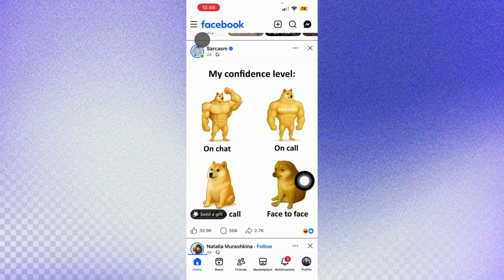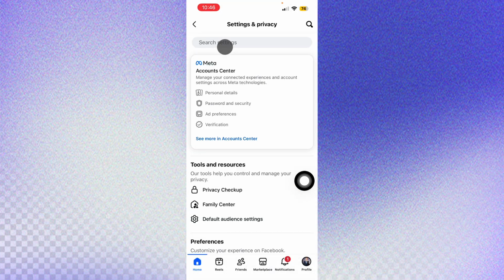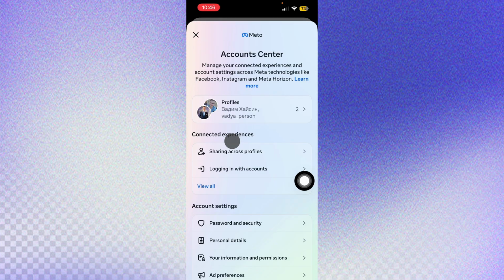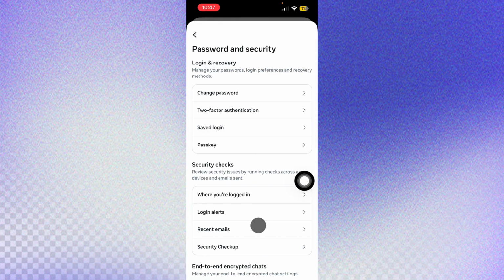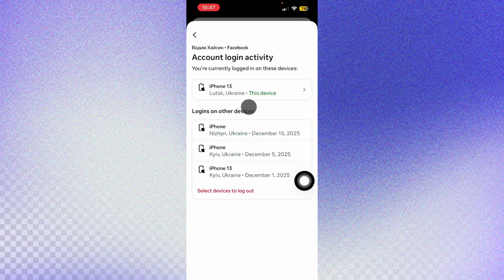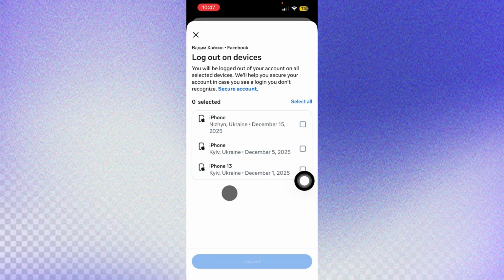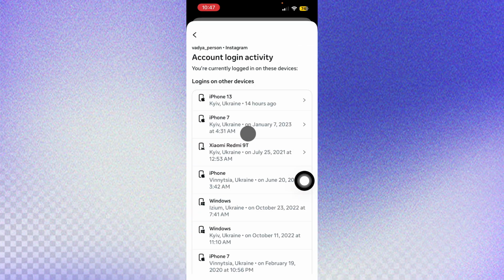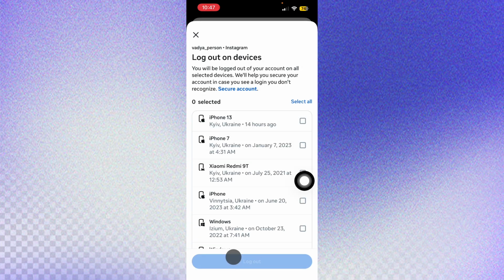How to See Who Logged Into Your Account (Check Login Activity) on Facebook/Instagram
Is someone else using your account? In this video, I’ll show you how to check your login activity and log out of all devices on Facebook and Instagram in just one minute! Protect your privacy and make sure no one is spying on your messages or personal data. This is the most updated step-by-step guide.

In this video, you will learn:
How to find the "Where You're Logged In" section.
How to identify suspicious devices or locations.
How to remotely log out of all sessions with one click.